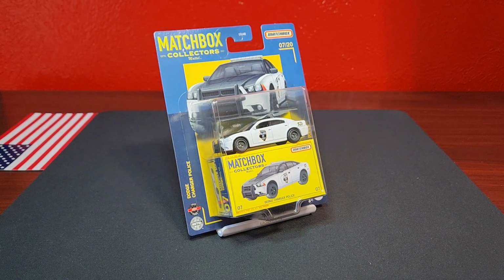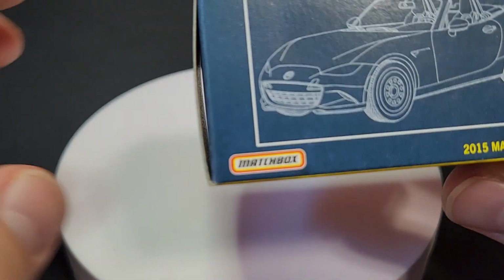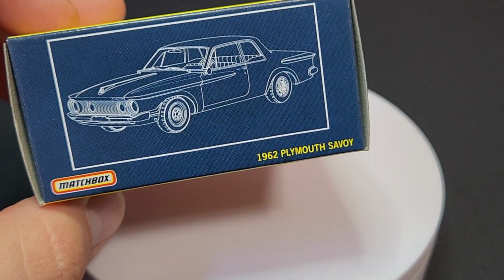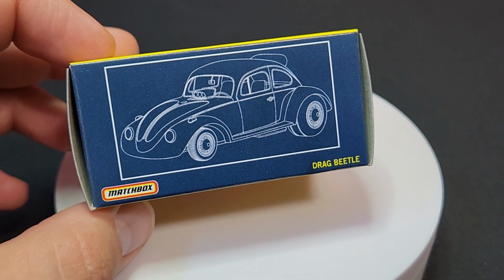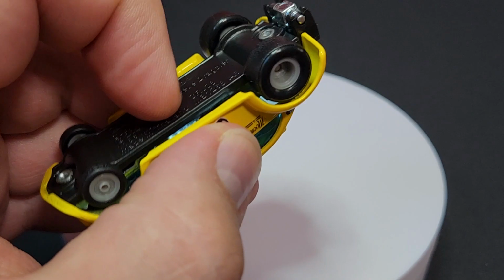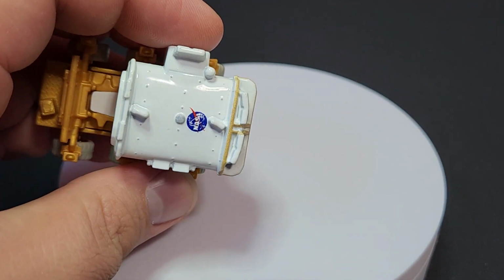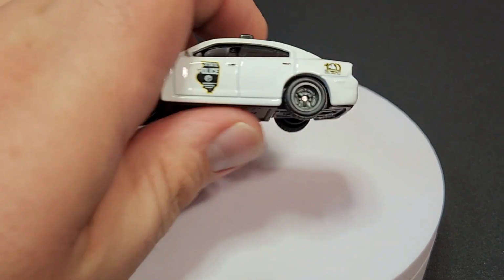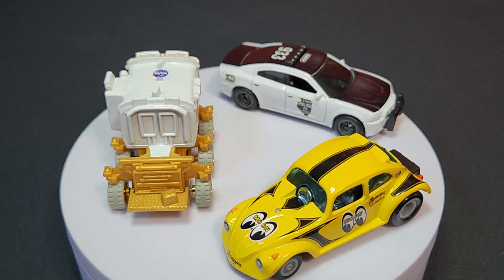Unboxing: 2022 Matchbox Collectors - N Case, Mix 3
This case hit and it brings us that much closer to closing out 2022. With just five models remaining after this case, it looks like we will hopefully end on time. This mix does not have any new castings but does have the first mainstream release of the new VW drag Beetle casting that debuted on Mattel Creations website. Everything is seeing its first time in premium deco with real riders so check it out.